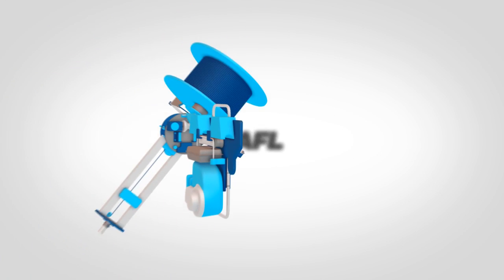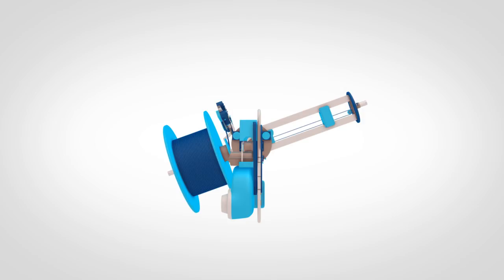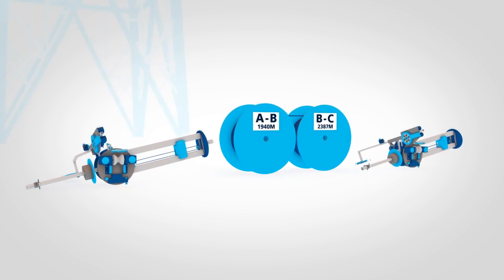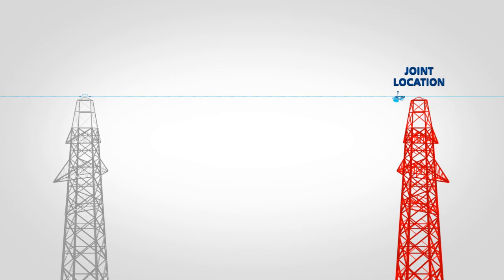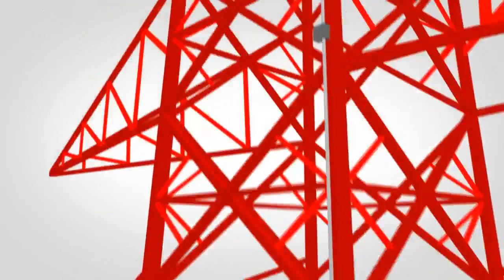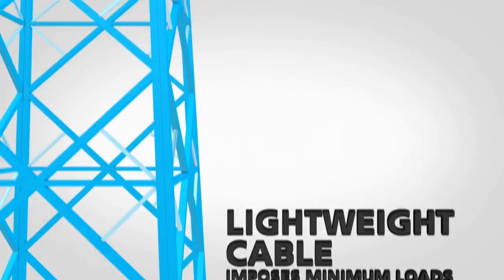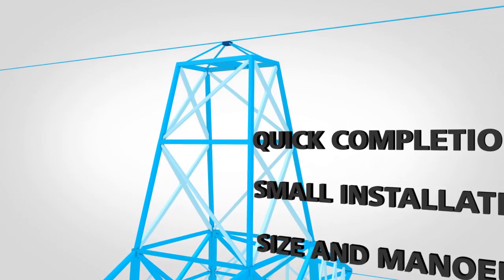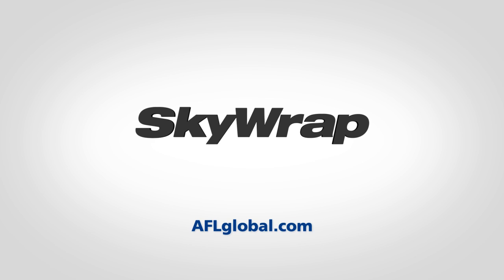AFL SkyWrap Attached Fiber Optic Cable System for Aerial Powerlines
Since 1982, SkyWrap from AFL has been installed in over 40 countries in remote and difficult to reach locations. Installs fiber optic cable on existing overhead ground wires or phase conductors.